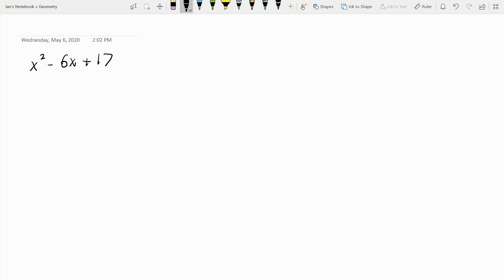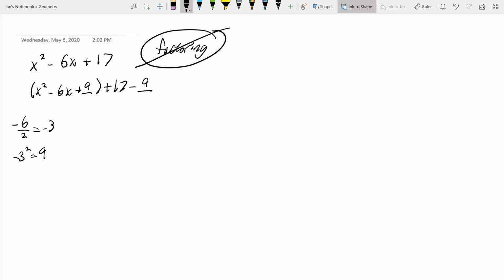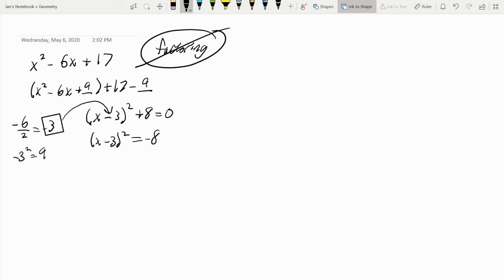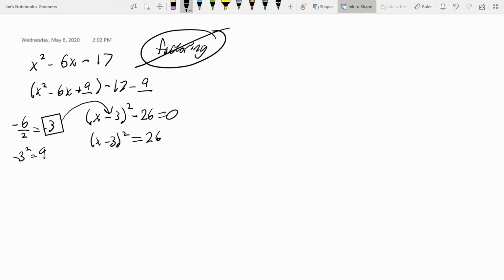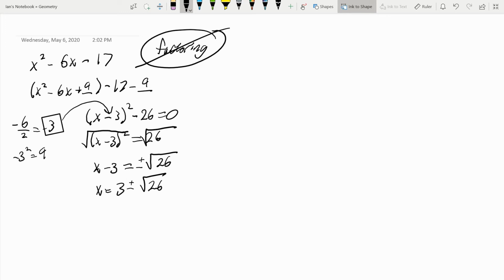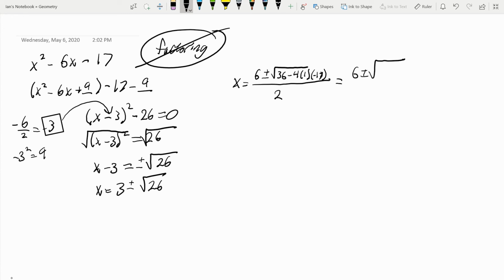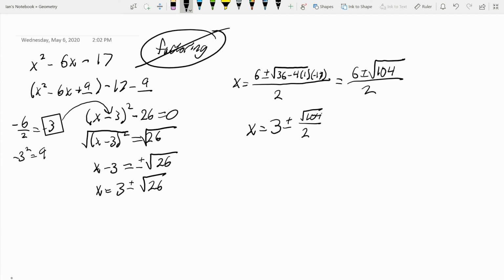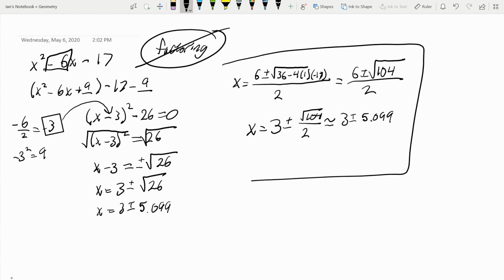Completing the square vs Quadratic Formula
Solving a quadratic by completing the square and then by quadratic formula to compare the benefits and ease of each.